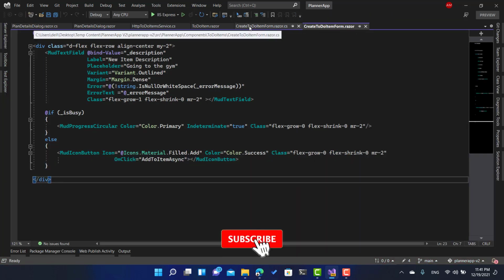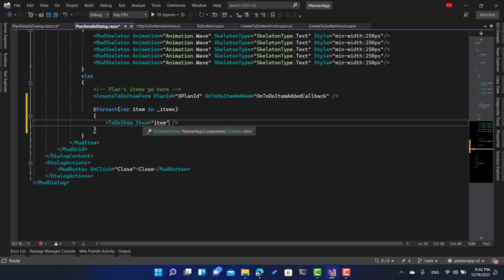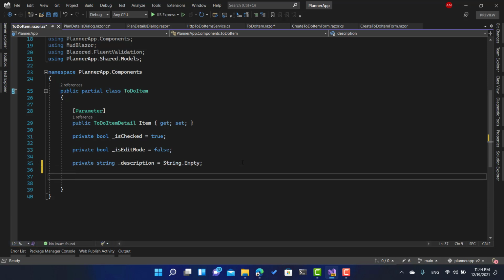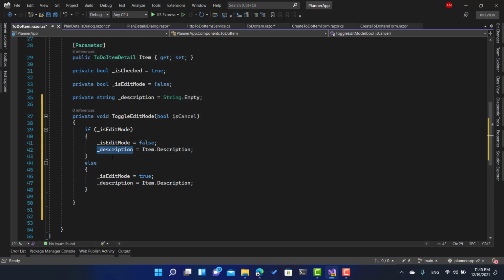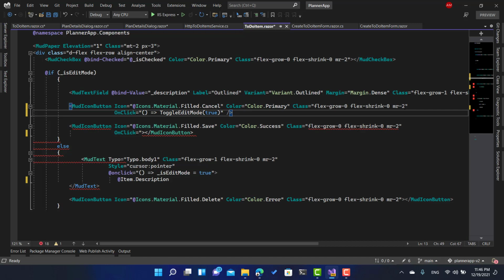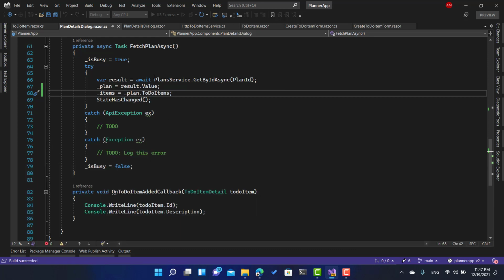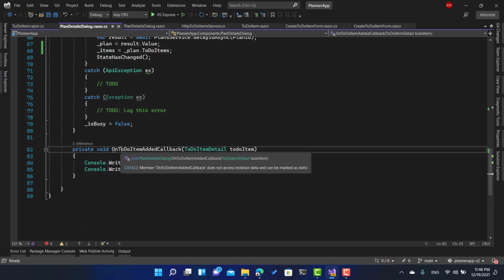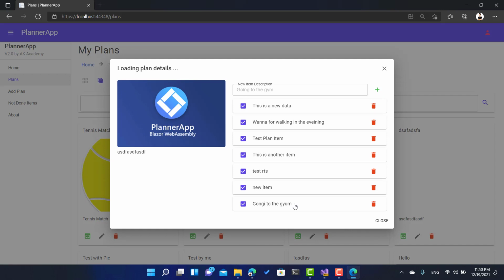33 | Blazor PlannerApp V2 | List the Items In Plan And Improve To-Do Item Card Component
Until now we have implemented all the design and components to show the items but they are not integrated yet, this is the goal of this video, we will list the to-do items in a plan in the UI and improve their look a little bit, enjoy it